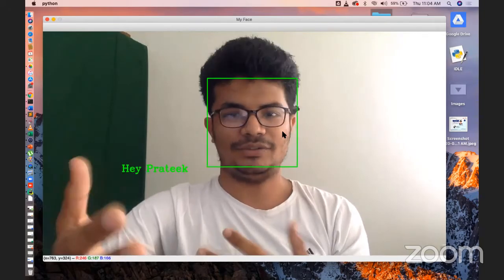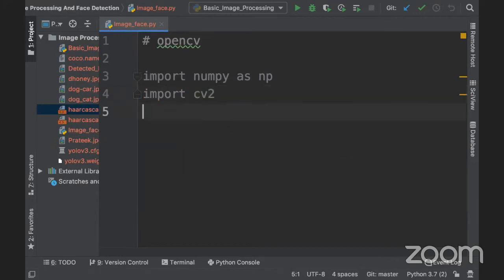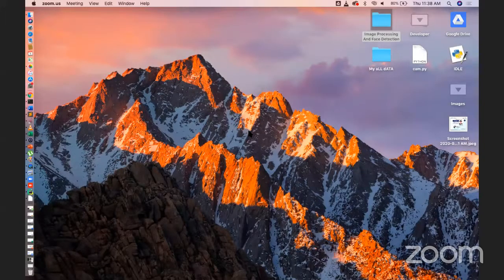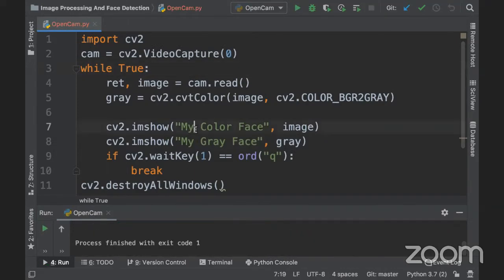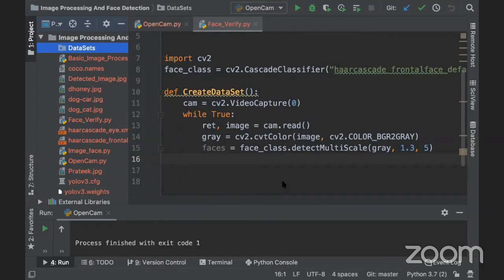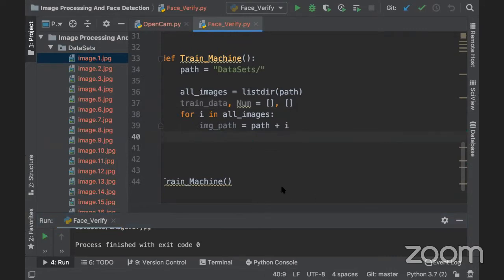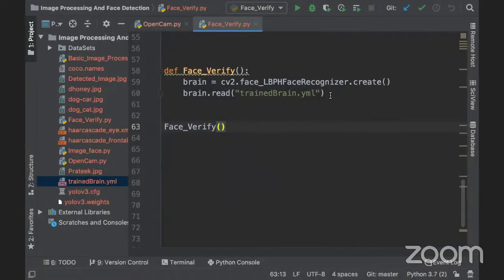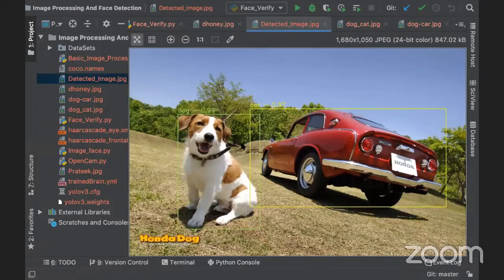Image Processing and Face Detection Workshop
It gives us immense pleasure to announce that we the TALK-E-SENTIALS CLUB, Lakshmi Narayan College of Technology is organizing Webinar for students on "Image Processing and Face Detection " In Association with TechSim+.

The Key highlights of the webinar are:
⭐ Learn About Face Detection
⭐ Learn About Object Detection
⭐ Industry-level assignments
⭐ Live QnA session